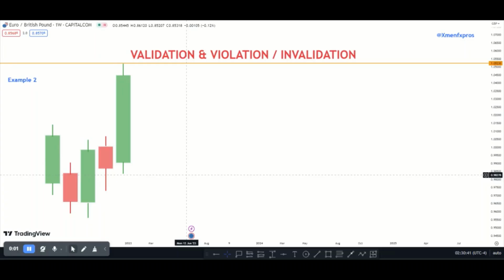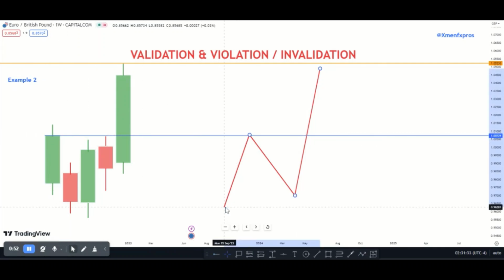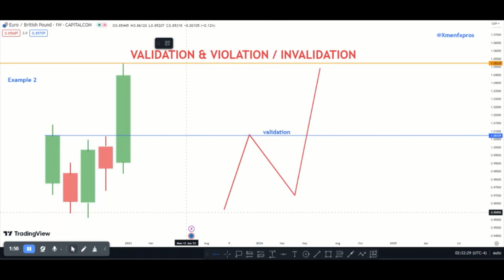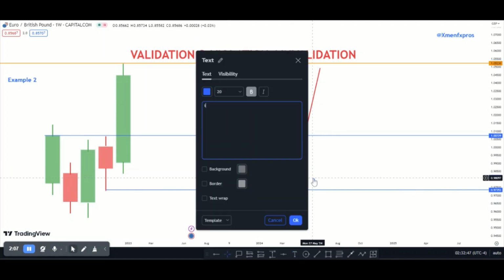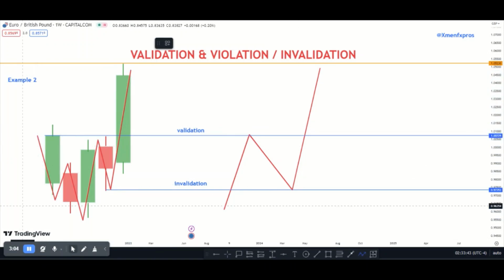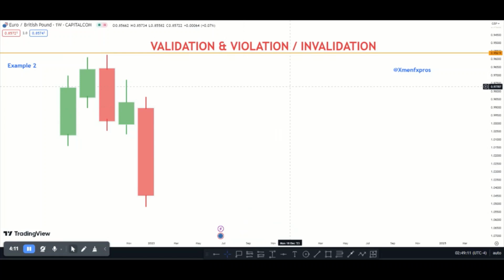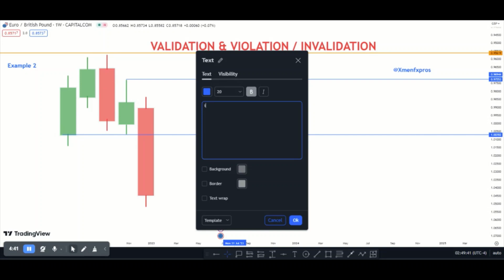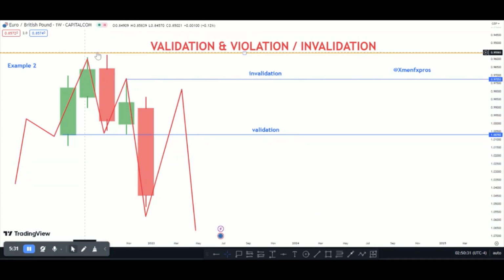9. Validation and Violation Part 2 (X-Men)